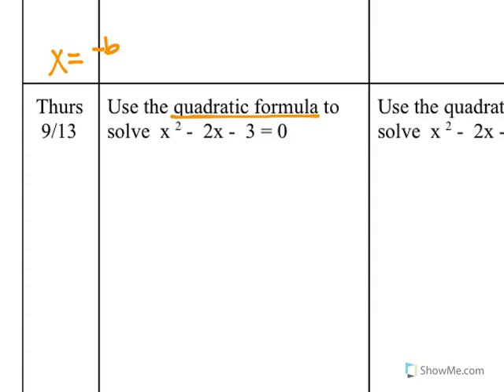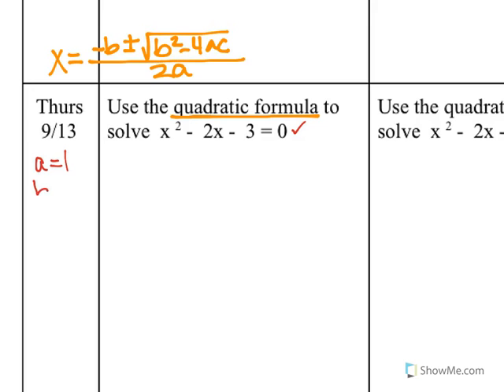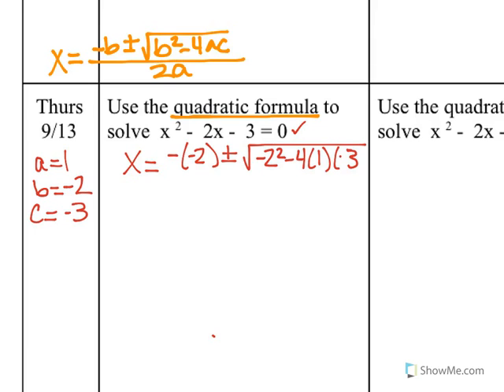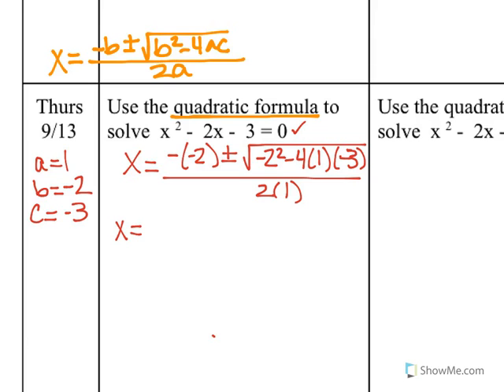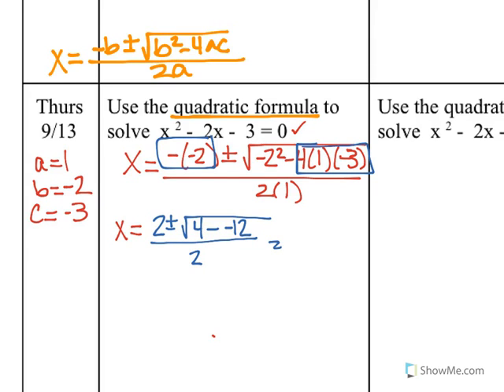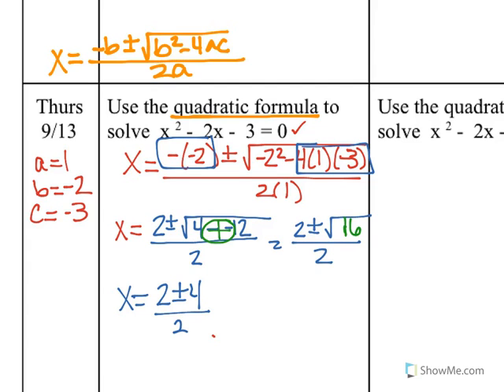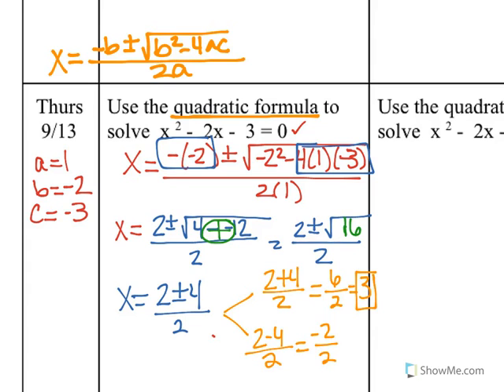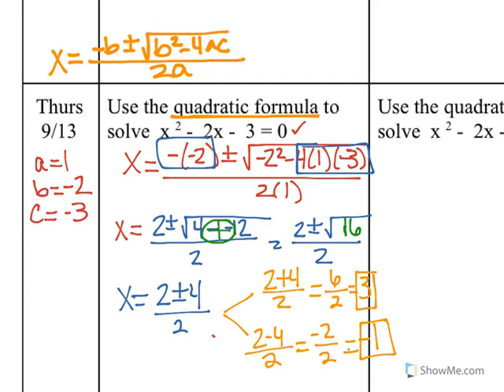9-20 Math 2 HW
Quadratic Formula Day 1 HW